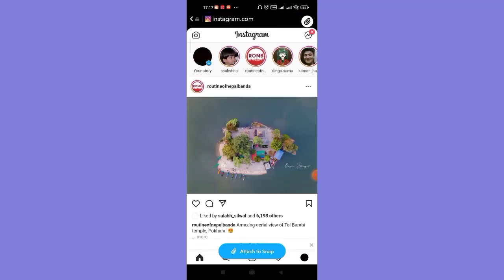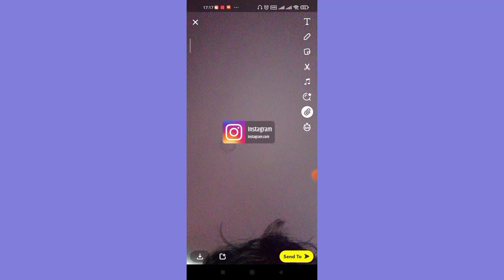How to Share your Instagram Link on Snapchat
In this video I will guide you in step by step process on how to

STEPS REGARDING :
1. Make sure that you re connected to the internet and then open up snapchat on your device.
2. After you open up snapchat, click a photo or video for your story .
3. Now click on the pin option on the right hand side of your screen.
4. You will be guided to another page, on that page click on the search option on the top of your screen and then search "instagram.com".
5. You will be guided to the login page, login to your Instagram and then click on the link to snapchat option on the bottom of your screen.